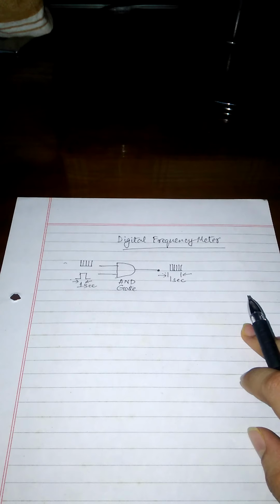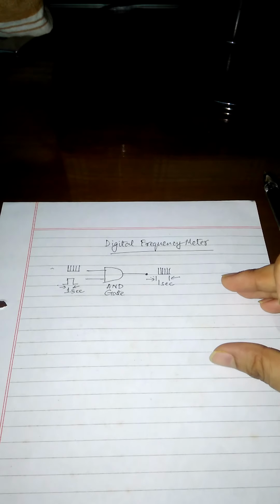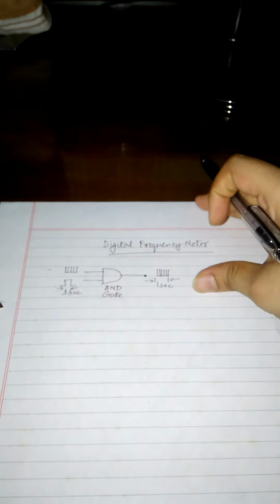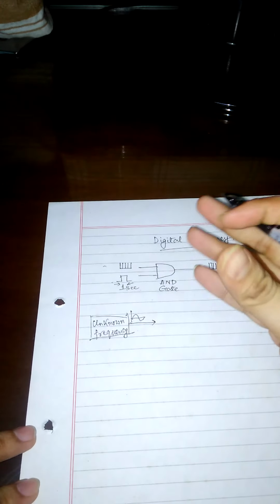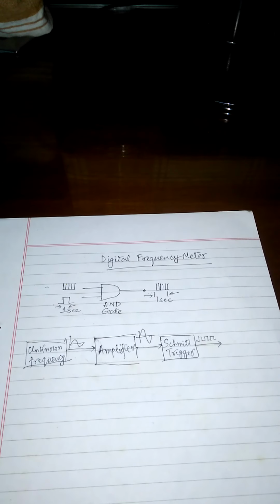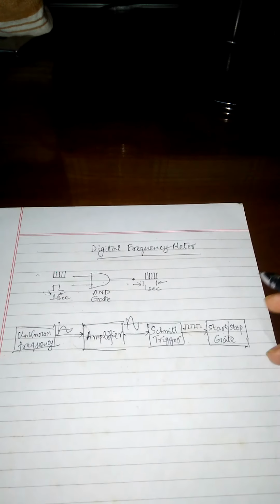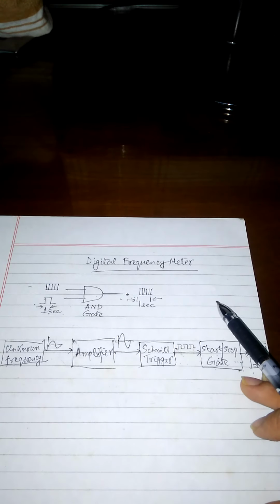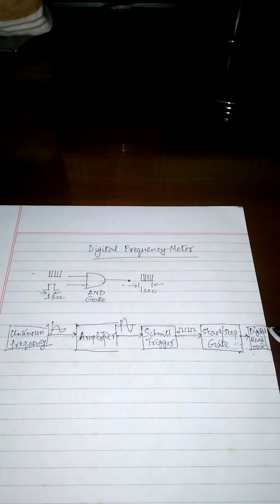DIGITAL FREQUENCY METER